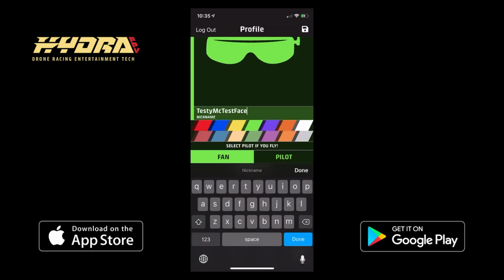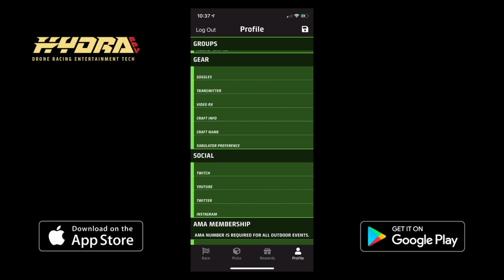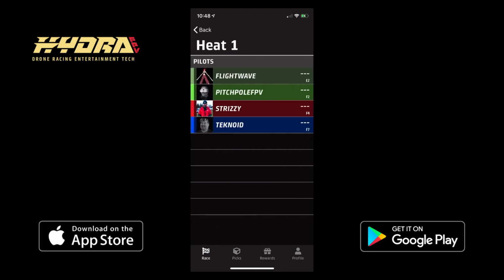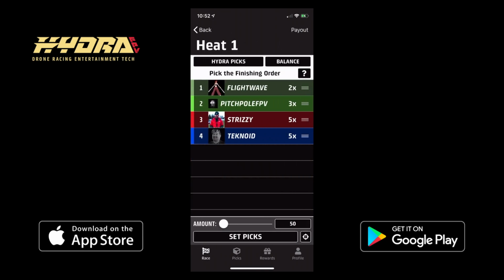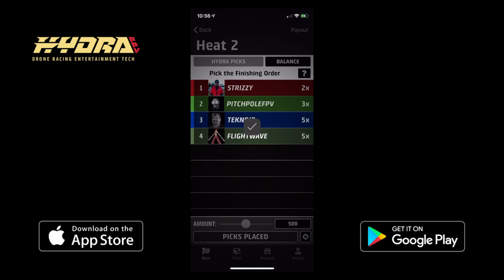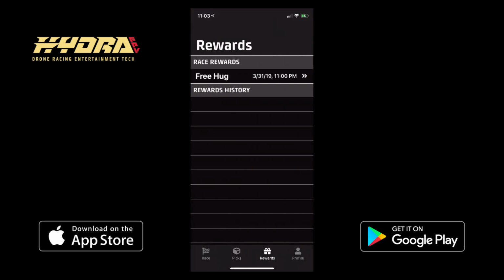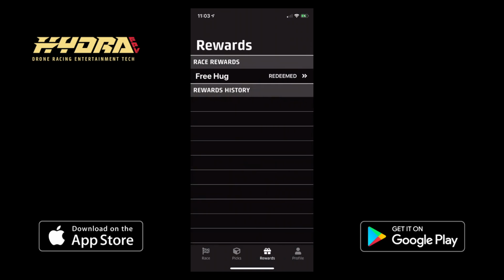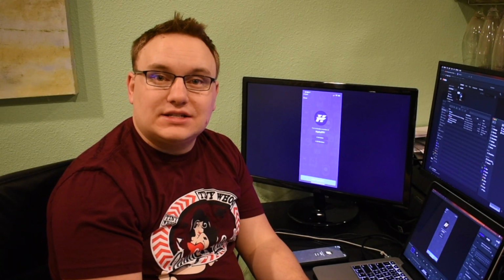Hydra FPV Fan App Walkthrough HD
A walk through of our Hydra FPV Fan application. Learn about all the features and how to climb the leaderboard to the top!